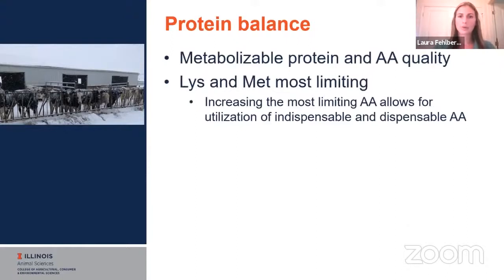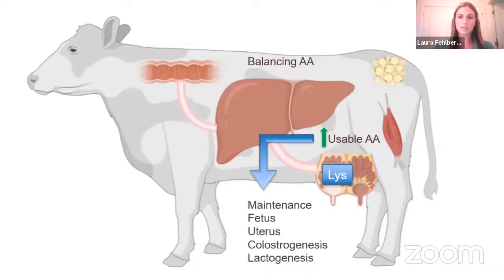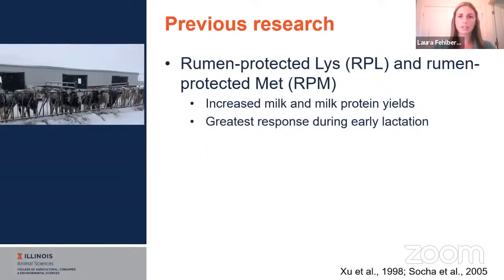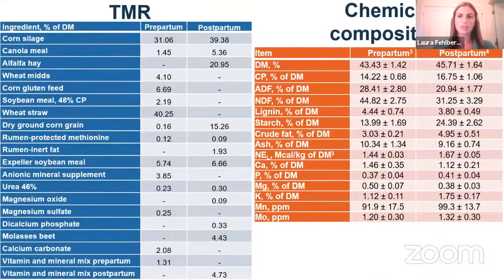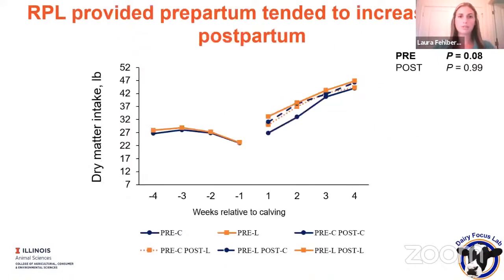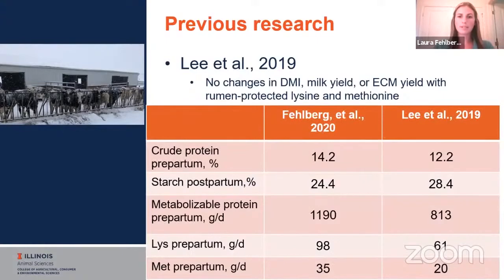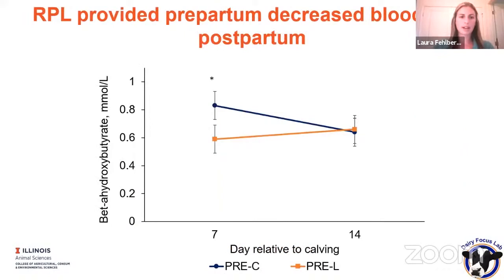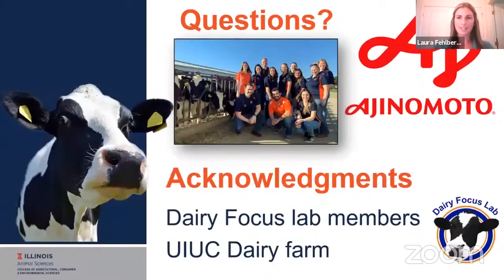Fehlberg - Feeding Rumen-protected Lysine Pre-calving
L. Fehlberg, at University of Illinois, speaks on the potential lactation benefit of feeding rumen-protected lysine to cows pre-calving.